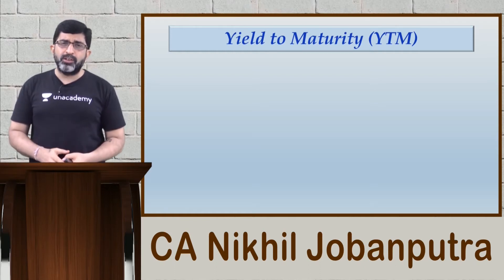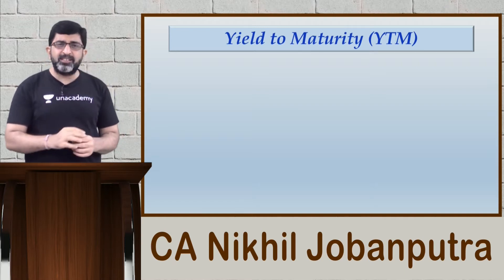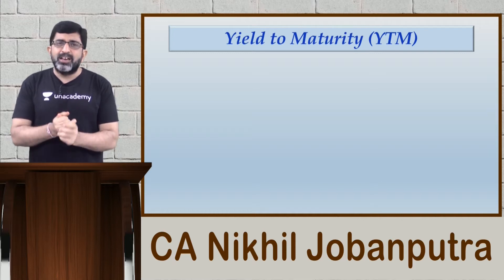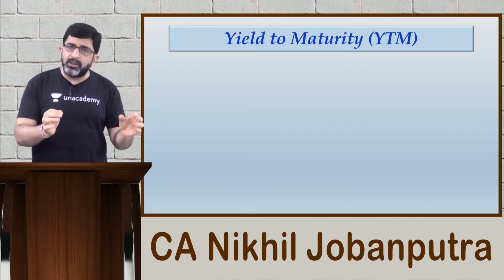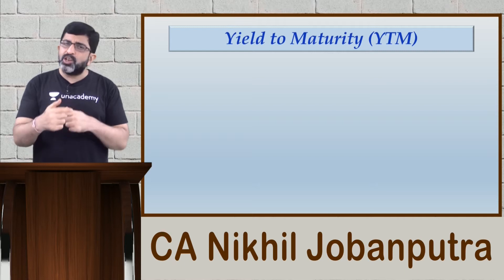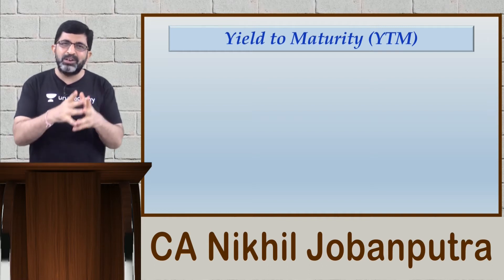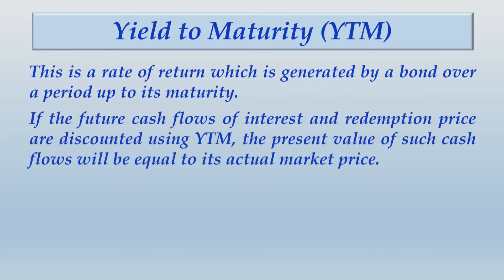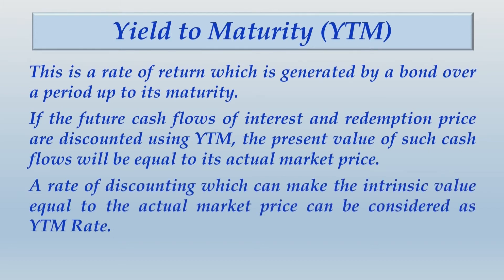Bond Valuation - Concept of Yield to Maturity | Nikhil Jobanputra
In this session, Educator Nikhil Jobanputra will discuss the basic terms in Bond Valuation. This session will be beneficial for all the aspirants who are preparing for CA Finals exam.SUBSCRIBE to Unacademy Special Code: - CANJ10(To avail Maximum DISCOUNT)Follow educator the Unacademy Learning App here:Android Subscription Benefits:1. Learn from your favorite teacher2. Dedicated DOUBT sessions3. One Subscription, Unlimited Access4. Real-time interaction with Teachers5. You can ask doubts in the live class6. Download the videos & watch offline#LetsCrackIt GATE20215. You can ask doubts in the live class6. Download the videos & watch offline#LetsCrackIt